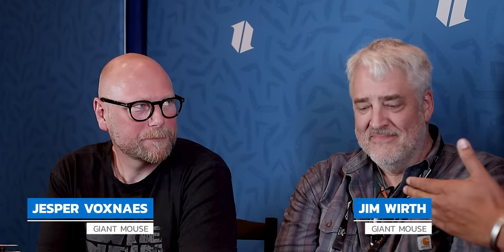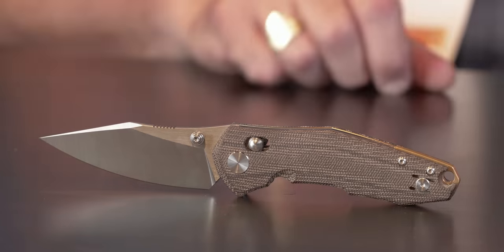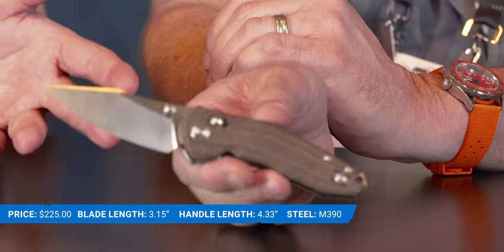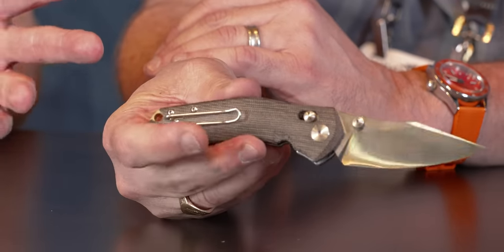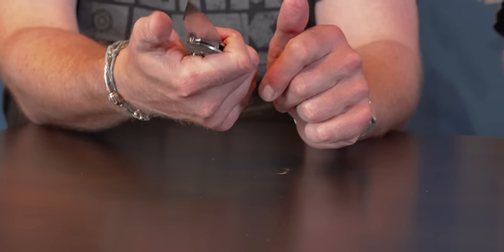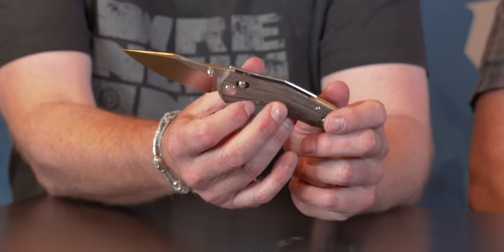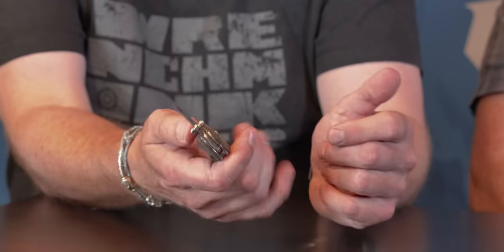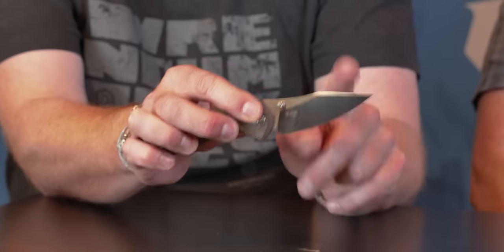NEW GIANT MOUSE Knives | Blade Show 2022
Check out new pocket knives from Giant Mouse Knives!

00:00 Intro
01:19 Giant Mouse Nazca